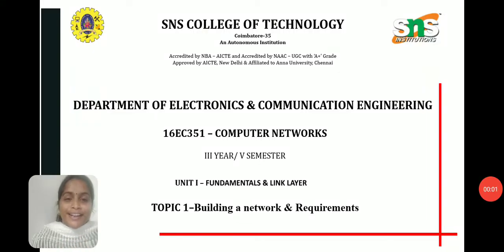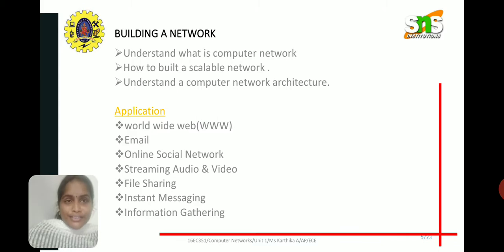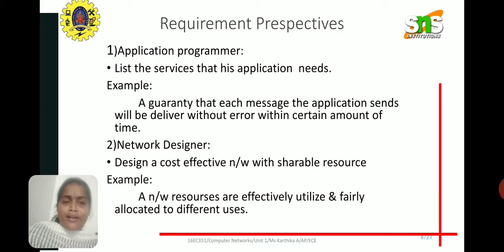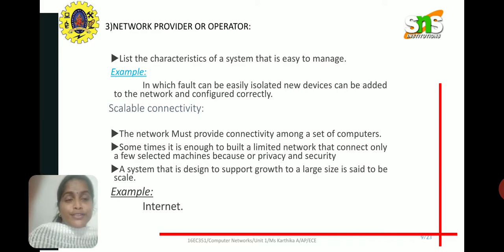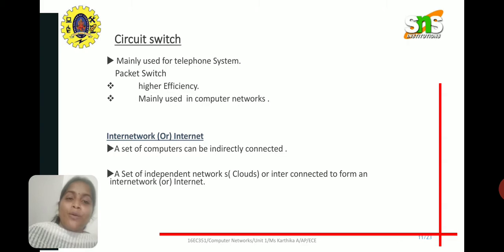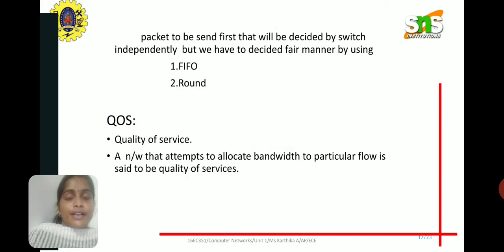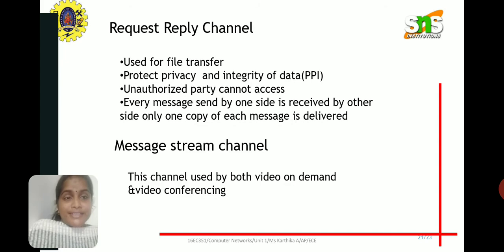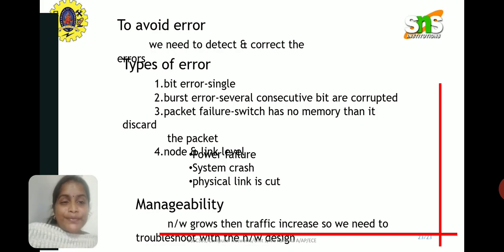Building a network and requirements